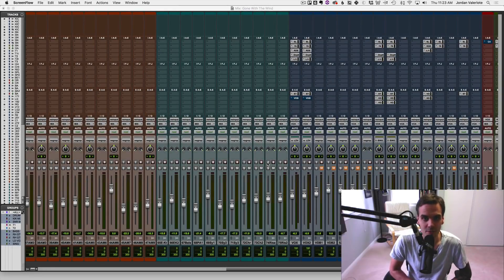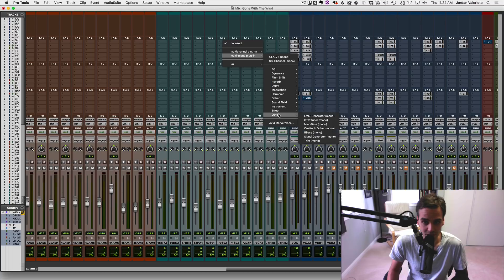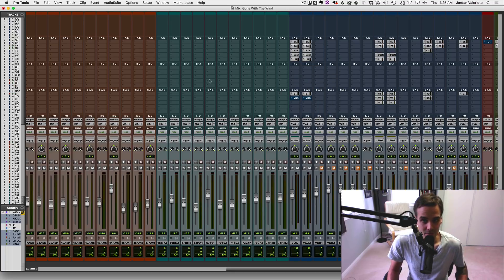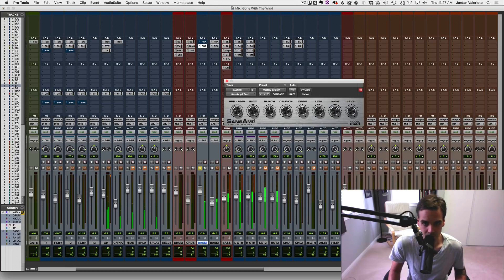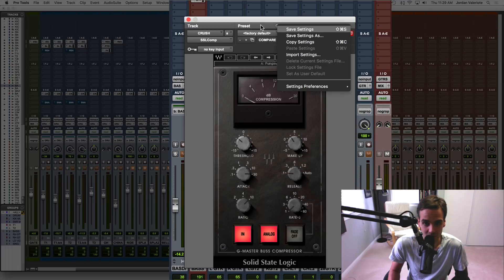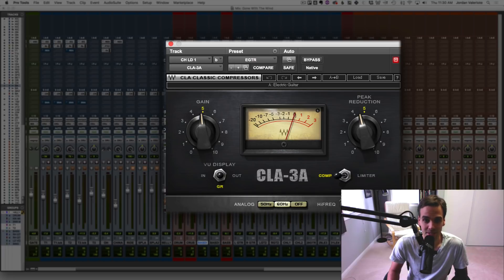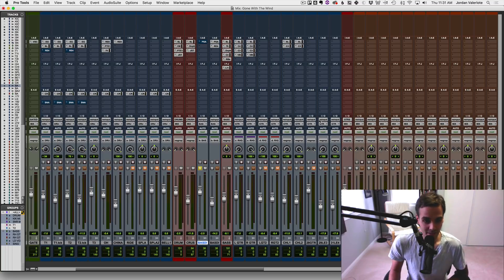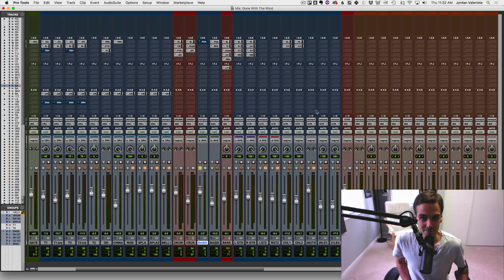Pro Tools Tip: Plugin Favorites and Plugin Settings Shortcut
☛ Grab your FREE mixing cheatsheet and get on my list for the best audio training on the web

For all you Pro Tools users, here are two little plugin setting "hacks" that will save time and speed up your workflow.

First, learn how to put your favorite plugins at the top of the list, and then how to automatically load your go-to settings when you pull up the plugin.

*Do you like these little DAW tips and hacks?